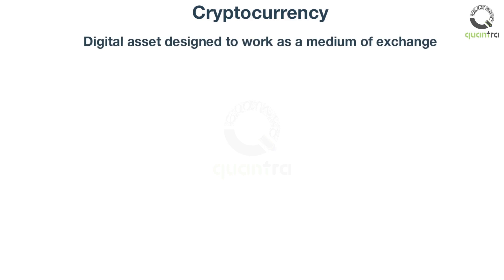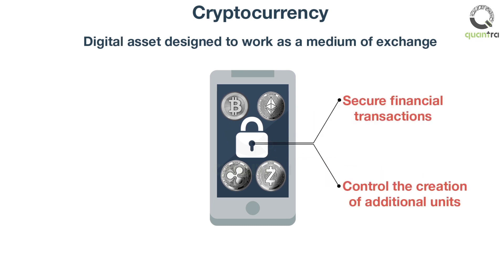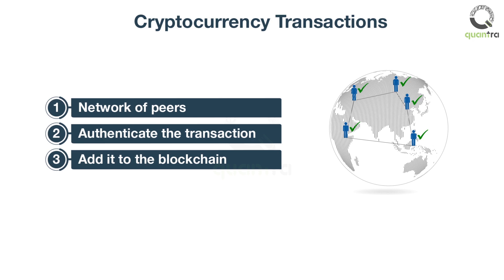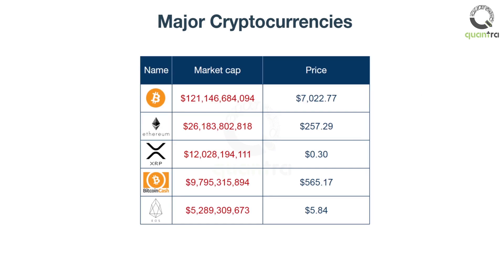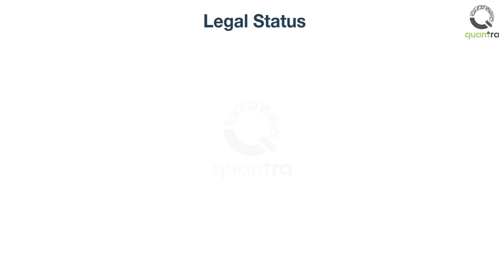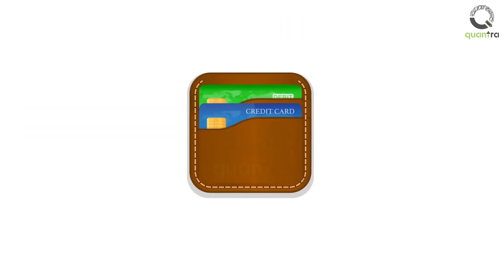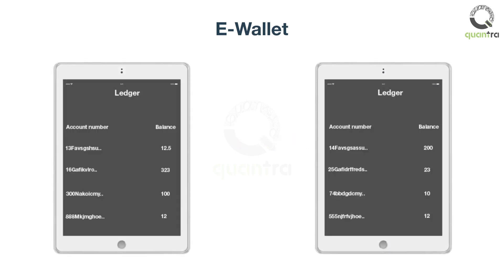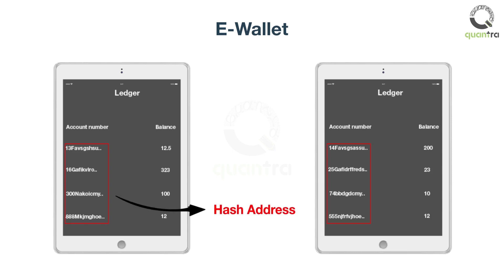What is Cryptocurrency? | Blockchain in finance | Strategies for Traders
_ This course is perfect for those who have a basic understanding of cryptocurrency trading or who are already trading cryptocurrencies.

Timestamp:
00:06 - 00:27 - What are cryptocurrencies?
00:28 - 01:01 - Cryptocurrency transactions
01:02 - 01:18 - Examples of major cryptocurrencies
01:19 - 01:30 - Legal Status
01:31 - 02:04 - Cryptocurrency wallet (E-wallet)

Welcome to this course. In the first section, we will understand the basics of cryptocurrencies. Before we get started, let us discuss briefly what cryptocurrencies are. A cryptocurrency is a digital asset designed to work as a medium of exchange that uses strong cryptography to secure financial transactions, control the creation of additional units, and verify the transfer of assets.
All transactions done using a cryptocurrency are authenticated by a network of peers who maintain that currency. Once all the peers on the network confirm the private key and validate the transaction, the transaction is recorded.
As long as a transaction is unconfirmed by its peers, it is said to be pending and it can be forged. But once a transaction is confirmed, it is set in stone. It cannot be changed, it can‘t be reversed, and it becomes a part of the blockchain containing the records of all historical transactions of that currency.

There are many cryptocurrencies or coins as they are sometimes called in the market. The current top 5 cryptos by market cap are shown here. There are more than 200 cryptocurrencies in vogue since cryptocurrencies are one of the most volatile markets these rankings might keep changing. Before you start trading cryptocurrencies please check if buy and selling cryptocurrency is legal in the country you live in. You can visit some of the digital wallet sites to confirm the latest status.

To start cryptocurrency trading, you first need to understand what a cryptocurrency wallet is. A cryptocurrency wallet or E-wallet acts as a personal ledger of transactions and allows you to send and receive coins. Online Wallets provide a simple interface where one can log in and transfer their cryptocurrency to another party. To send money to another account one would need to know the address or the alphanumeric value associated with the receiver's wallet. This value is sometimes known as the hash address.

That is all for this video. In the next video, you will learn more about wallets and converting cash into cryptocurrency. Good Luck.